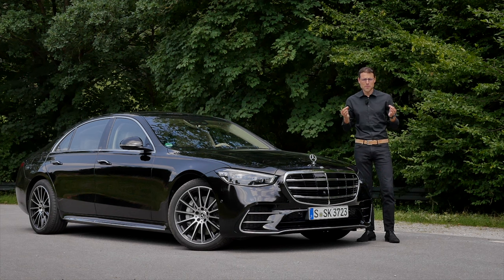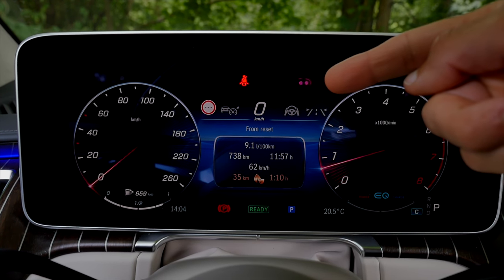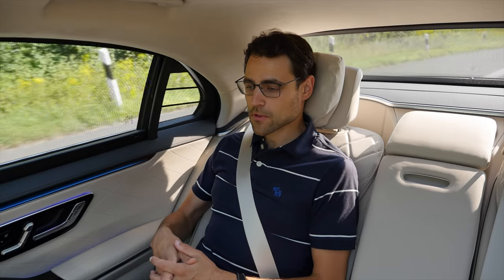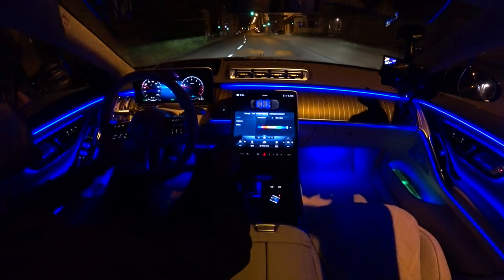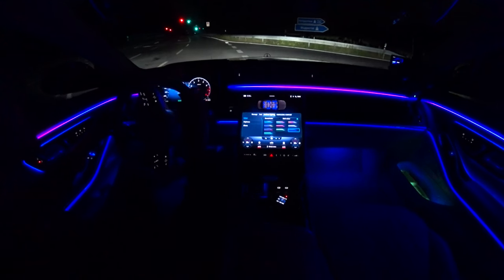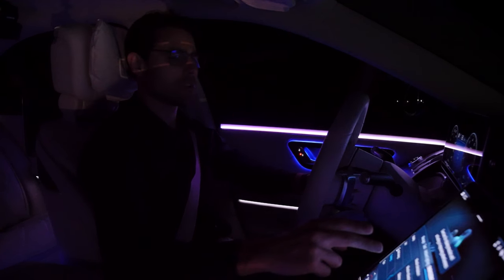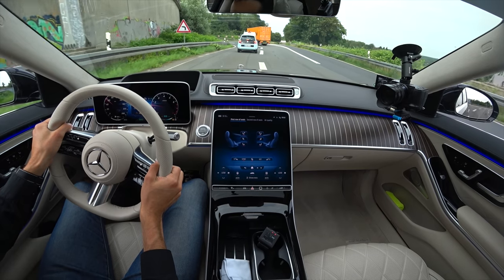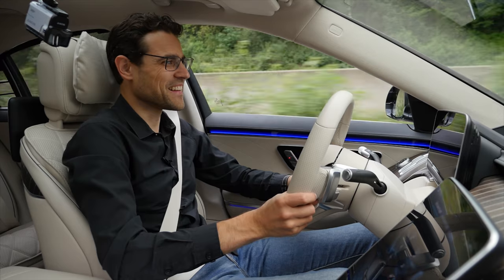Mercedes S-Class AMG-Line S500 - Full In-Depth REVIEW with Interior, Exterior and Autobahn Driving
Mercedes S-Class AMG-Line S500

OnlyStars only shows car reviews of Mercedes and AMG vehicles - sanctioned by Autogefuehl.

This is our in-depth review of the Mercedes S-Class AMG-Line S500 (V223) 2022. We're taking a look at Exterior, Interior and the driving experience.

00:00 Overview V223 S-Class AMG-Line
01:38 Technology details with rear-axle-steering
03:48 Engines
04:24 Interior
06:17 Seating front
07:03 Cockpit overview
08:02 Head-up-Display
08:16 Digital instruments
09:29 MBUX infotainment
11:51 Interior details
12:40 Rear executive seating
15:17 Being chauffeured :)
18:41 Trunk
19:19 Driving S-Class S500 @ night with ambient light
43:41 Driving motorway daytime